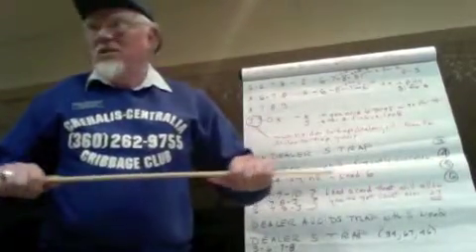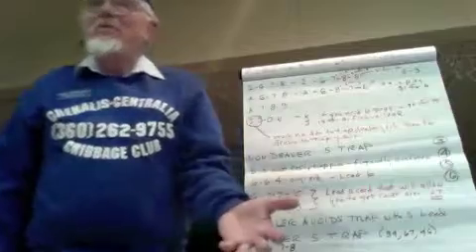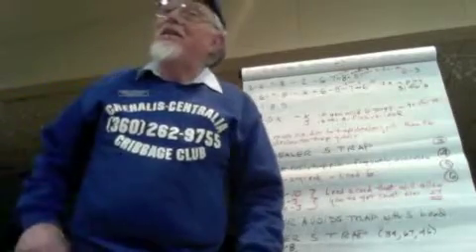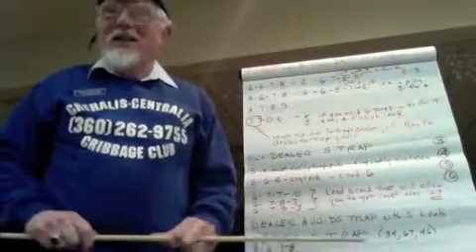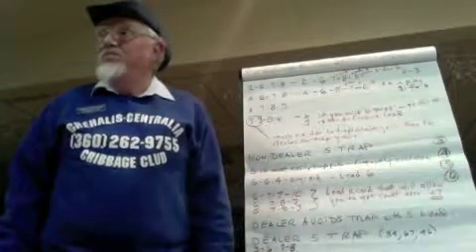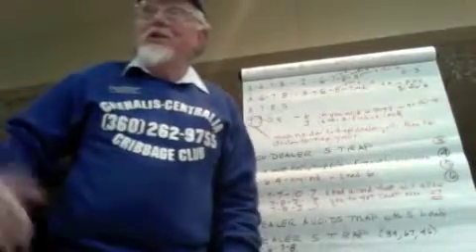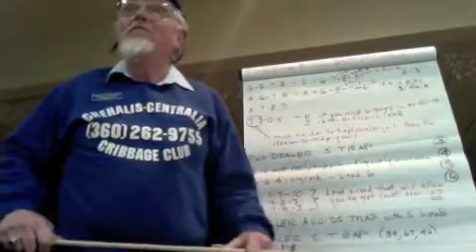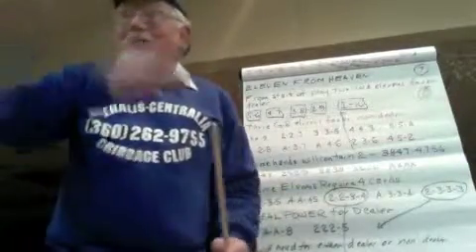RAS Class Week 5 - Part 07 FIVE Traps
RAS RASMUSSEN shares strategies for trapping FIVEs

Class materials are available at VASHONCRIBBAGE.weebly.COM
Click on STRATEGY